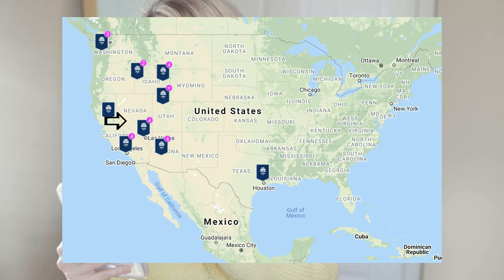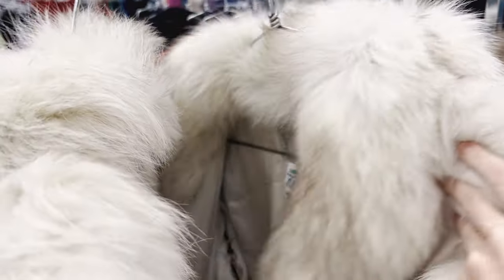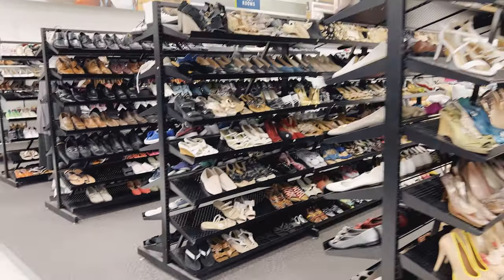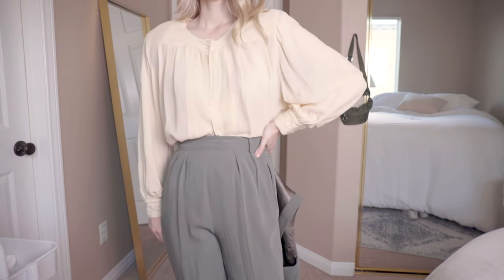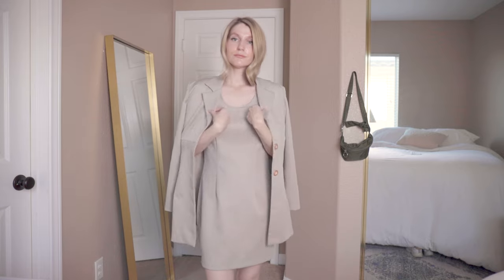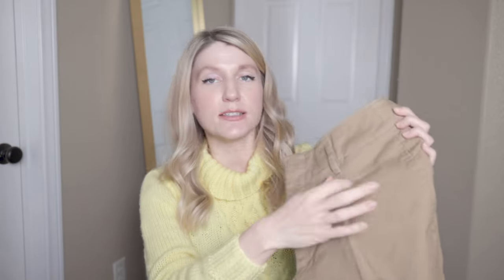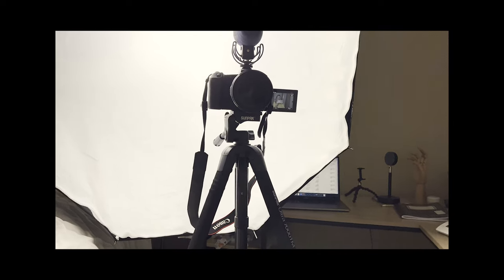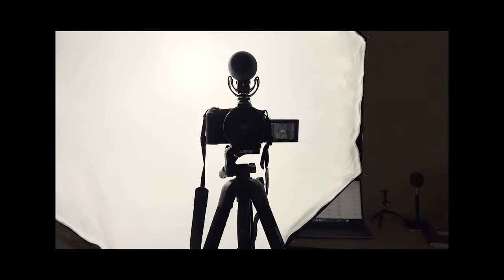THRIFT WITH ME DESERET INDUSTRIES - THESE FINDS ARE SO GOOD!!!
Thrift with me at Deseret Industries in Las Vegas! Lets check out how this thrift store is setup. This week I'm on the hunt for some of my favorite Pinterest board looks.

Common Questions:
What are the bins - The bins is another term for Goodwill Outlet. It's where unprocessed and overflow merchandise goes for Goodwill and you pay per pound for the items. (You can find one in most major cities)

What do you do for a living - I resell clothing - vintage and modern. Mostly finding clothes from the bins and thrift stores. Things that have been tossed aside and are about to be sent to the landfill.

Where do you sell your clothes - eBay, Poshmark and in the past etsy. But currently most of my focus is on eBay.

Shot on canon eos r + iphone